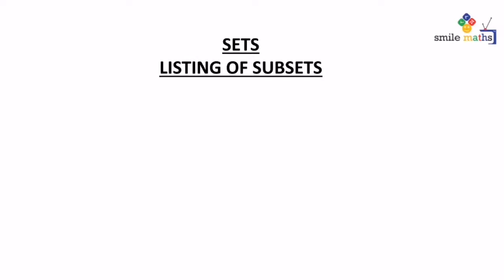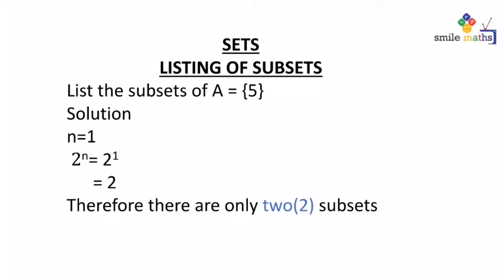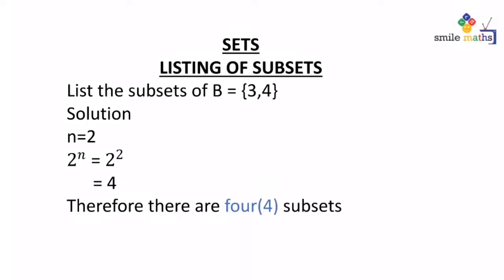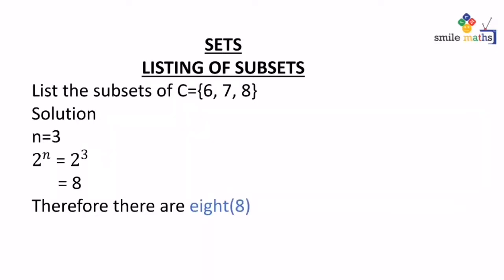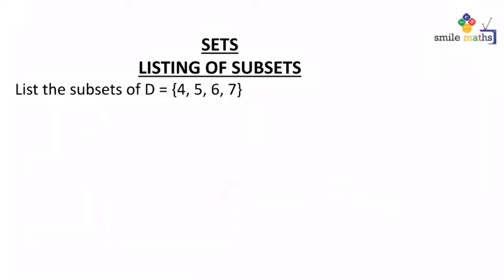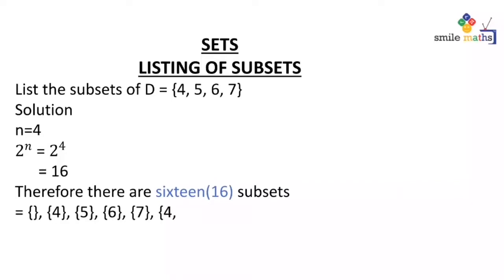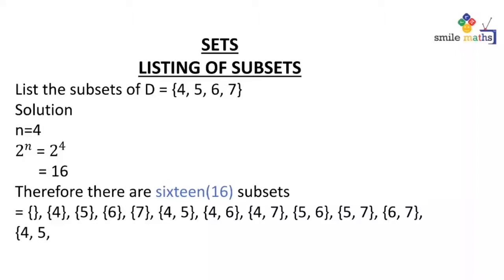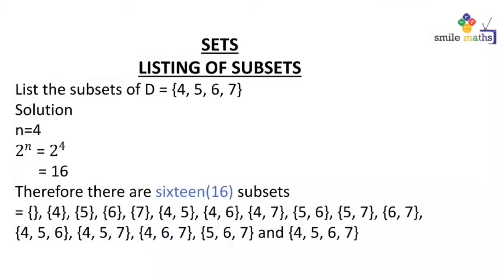Listing the Subsets of a set by Smile Maths TV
This video is from the topic Set Theory. A set A is said to be a subset of a set B ID ALL the elements in the set A can be found in the set B. Follow the steps in the video to make the listing more simple for you.